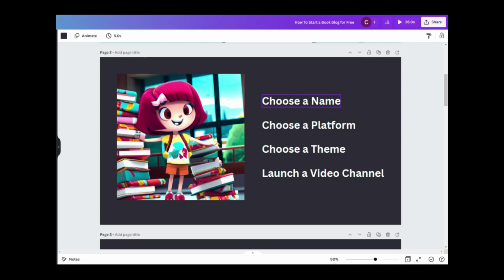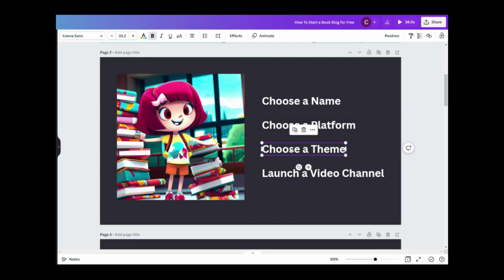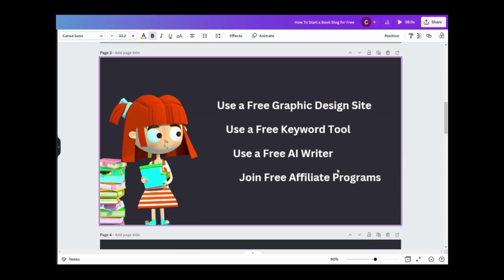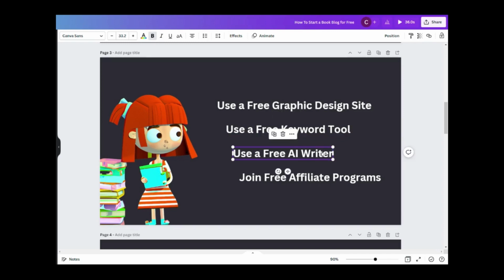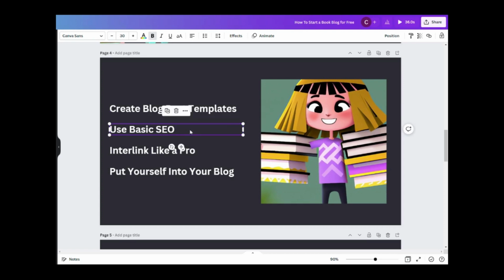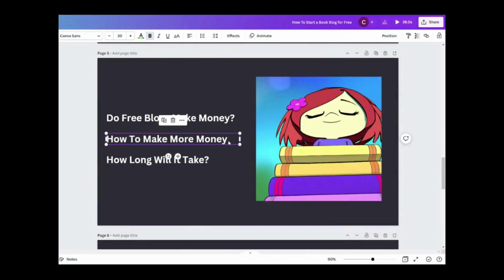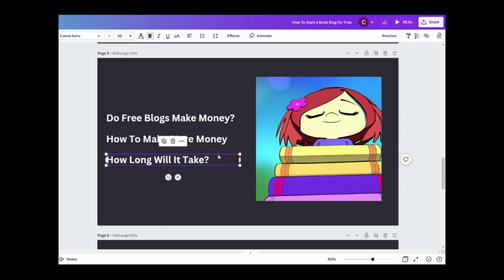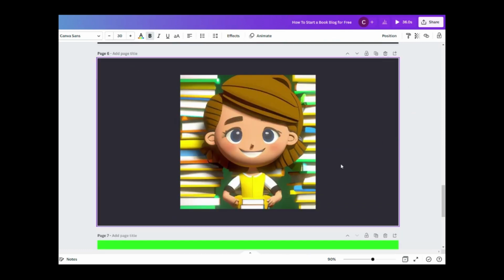How To Start a Book Blog for Free (Ultimate Guide for 2023)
How To Start a Book Blog for Free (Ultimate Guide in 2023)| In this video, I share how to start a book blog completely for free using free websites, tools, and other resources.

0:00 Introduction
0:07 The First Steps to start a book blog for free
2:04 Next Steps for starting your book blog for free
4:36 How to make even more money from your book blog
6:26 Free book blog resources